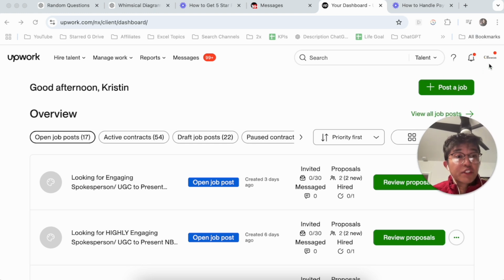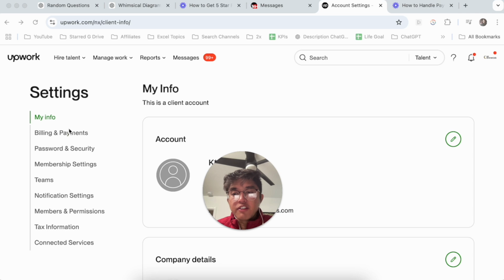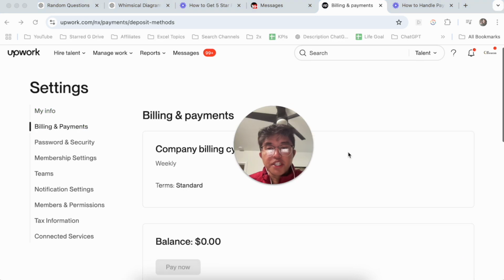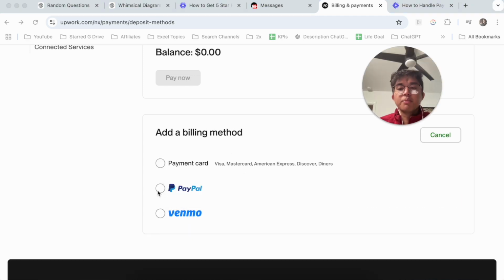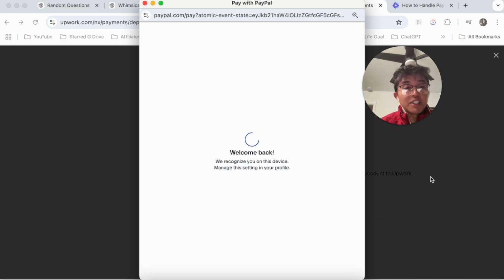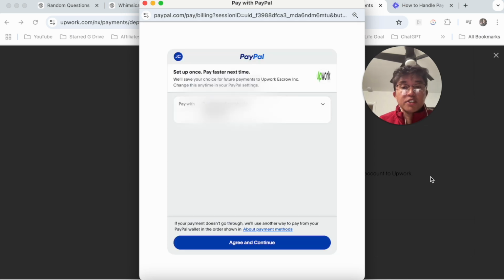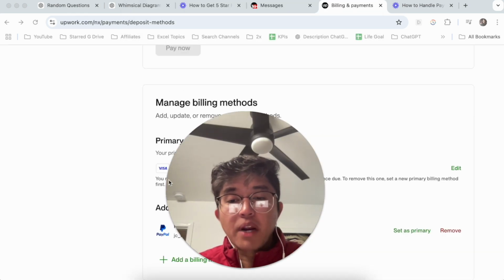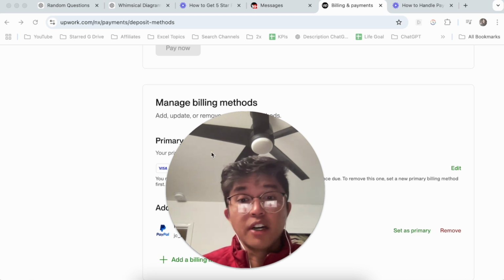How to Connect PayPal with Upwork: Step-by-Step Guide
In this video, we’ll walk you through the process of connecting your PayPal account to Upwork for easy and secure payments. Whether you're a freelancer or a client, linking PayPal to your Upwork account helps streamline your payment process. We’ll guide you step-by-step on how to add PayPal as a payment method, verify your account, and ensure smooth transactions. This simple tutorial will ensure that you're ready to receive payments or make deposits without any hassle.